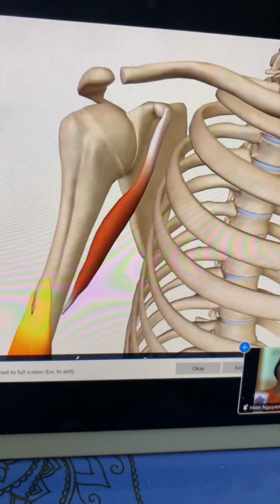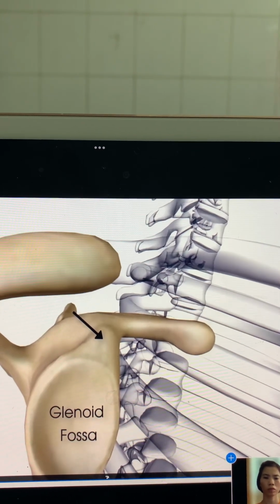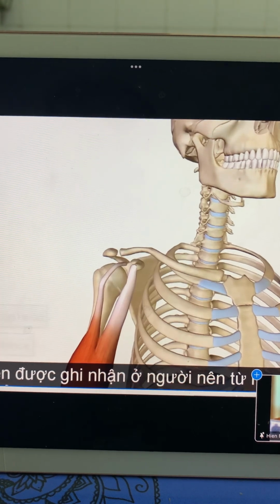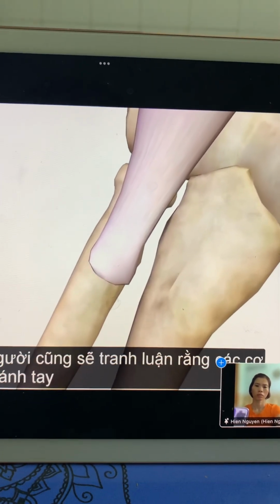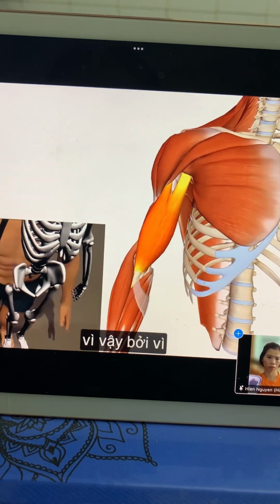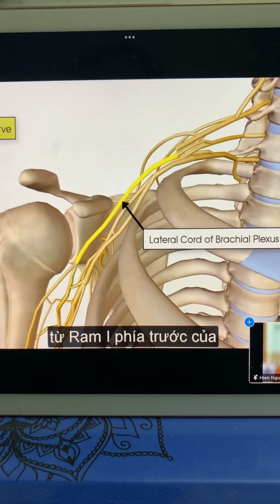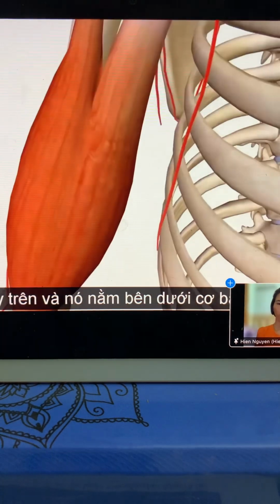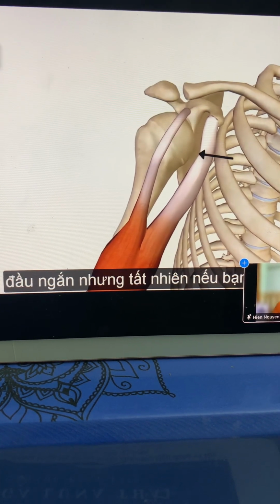ngày 10 tháng 11, 2024